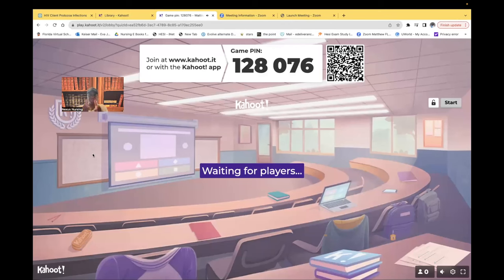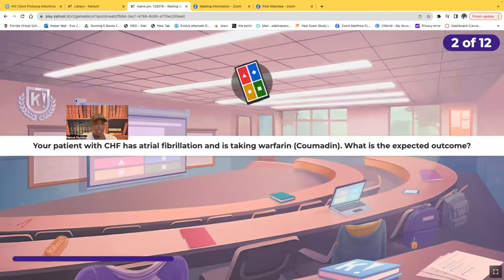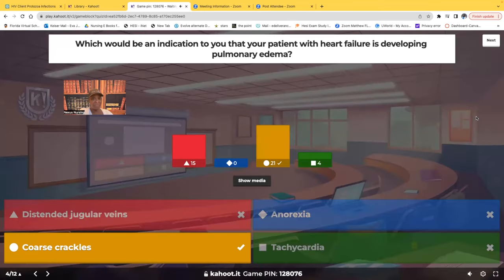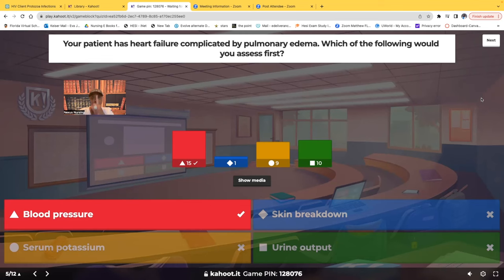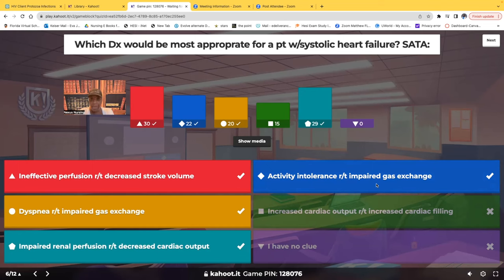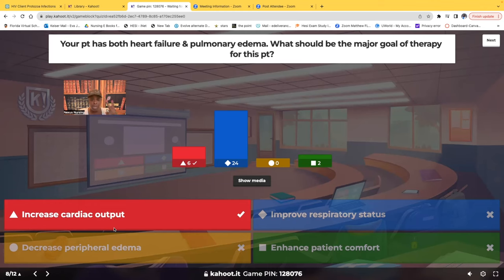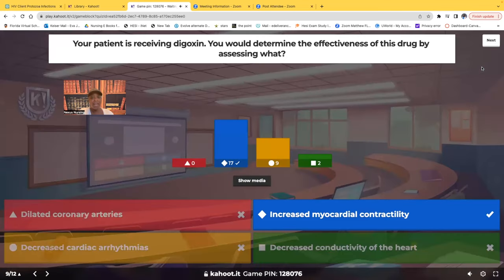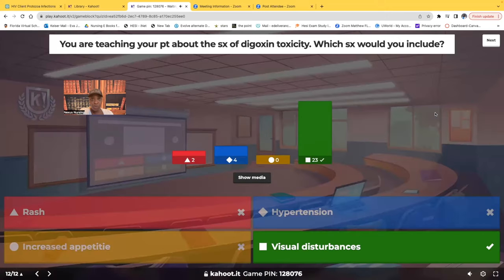Congestive Heart Failure (CHF) Kahoot!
This video covers questions on congestive heart failure. You will learn how to recognize major clinical manifestations and what your nursing interventions should be.

Follow Nexus Nursing on Tik Tok, Instagram, Facebook